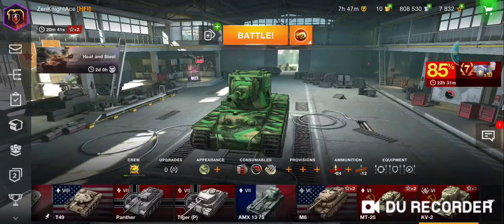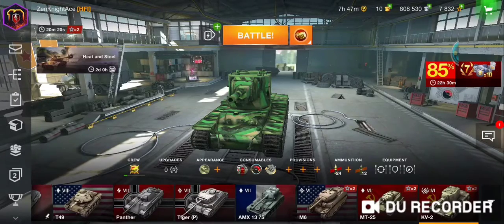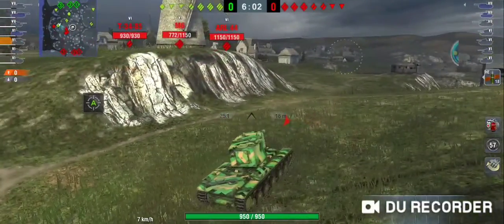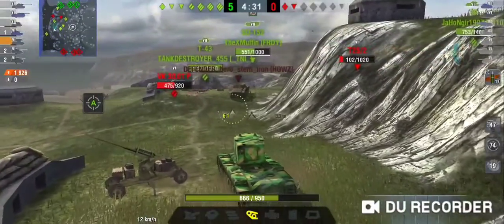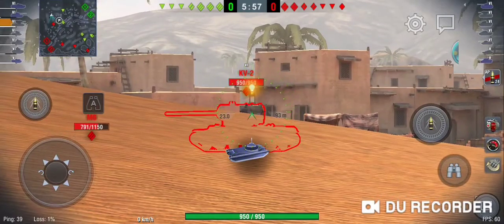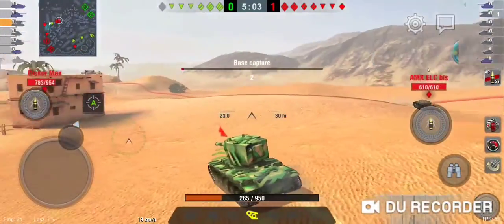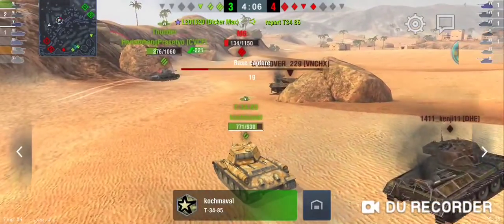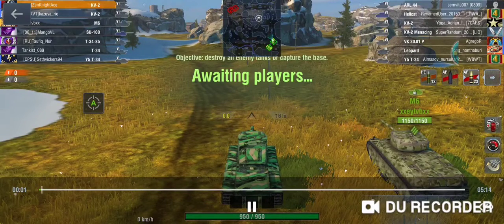How to KV-2 | WotB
This is a video where i explain how to KV-2

Also, download armor inspector, it's really usefull

P.s sorry for the bad gameplay